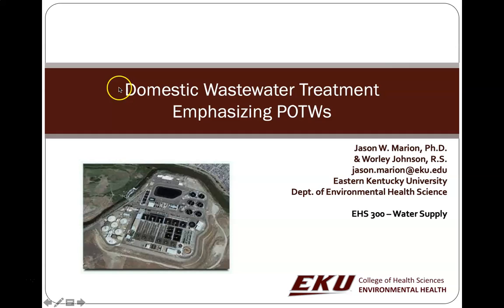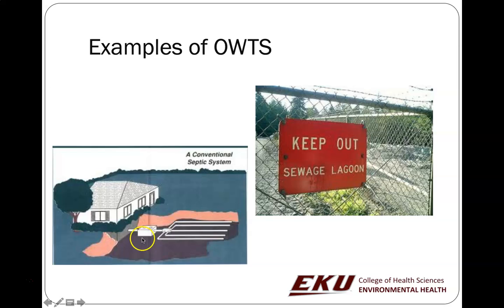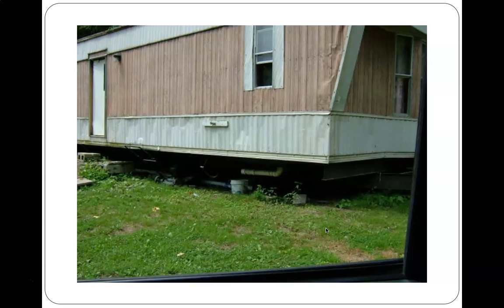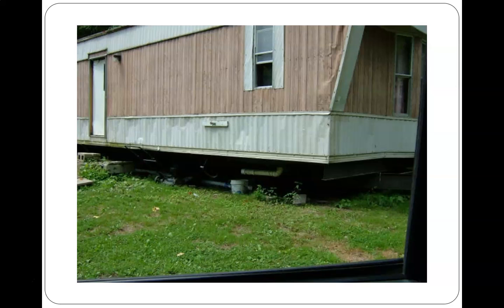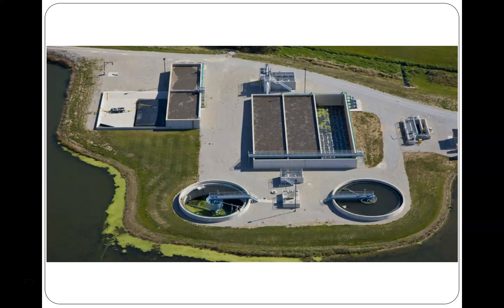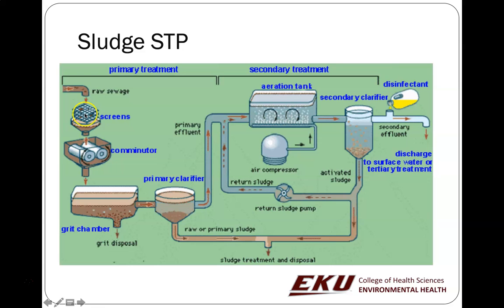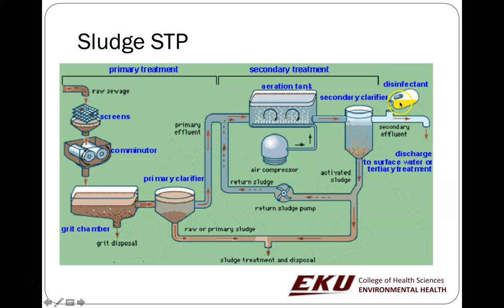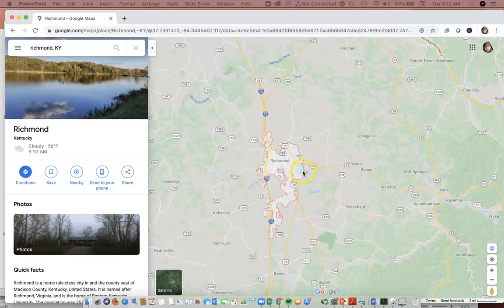Intro to WWTPs and Otter Creek WWTP